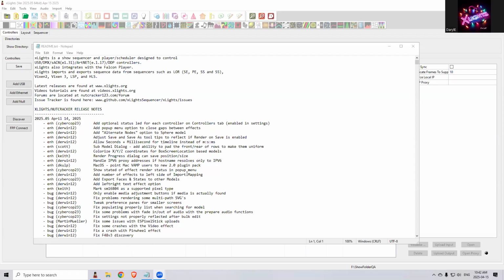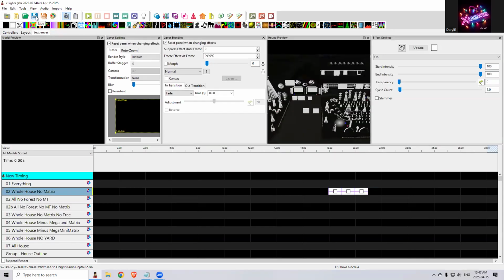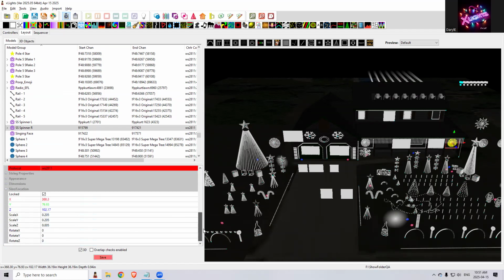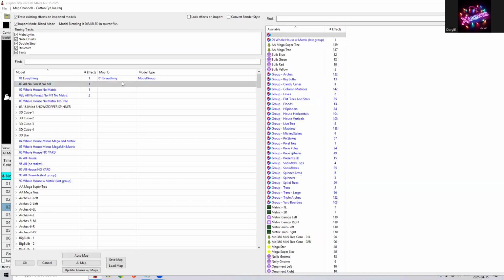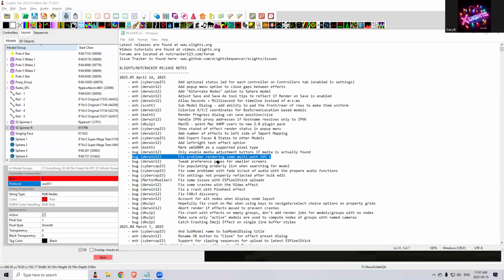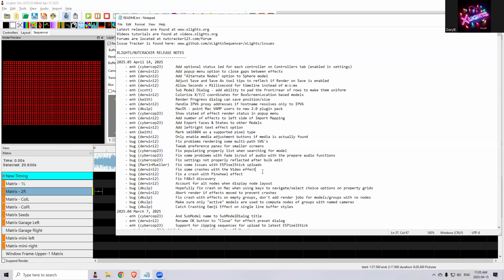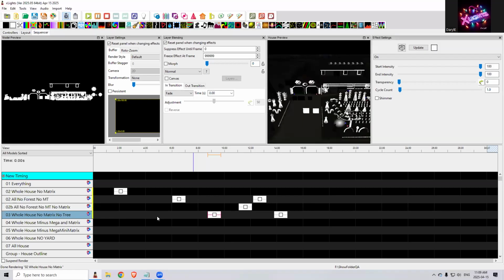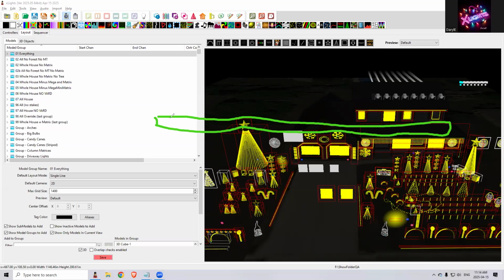xLights Bonus Gems: Release Notes 2025.05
Covering the enhancements and bug fixes in this release.
- new status led on the controller tab
- new timing format  on the timeline
- fix crashes with pinwheel, video and emoji
- fix crashes with empty groups and certain layouts
- fix crashes with dropdown on property window in the Controller tab

NOTE: I forgot to feature the additional option to export faces & states